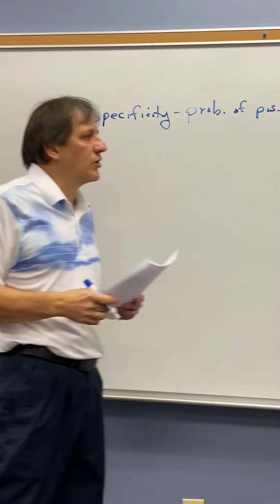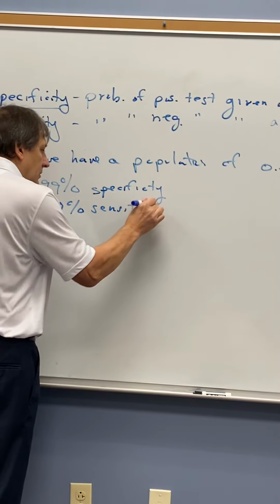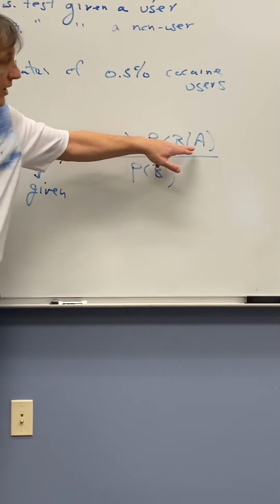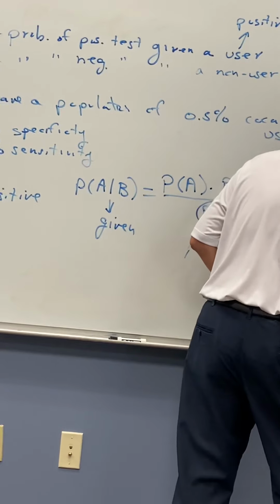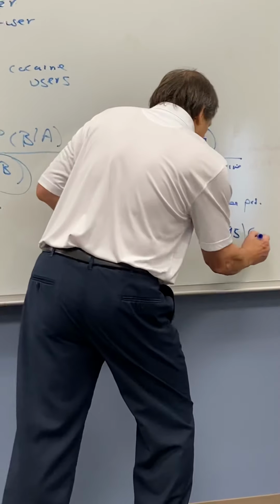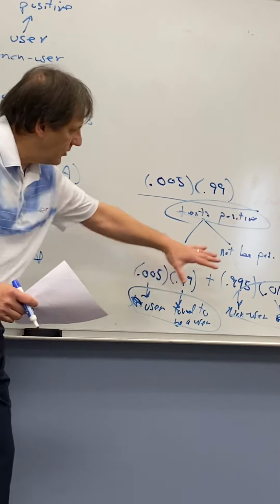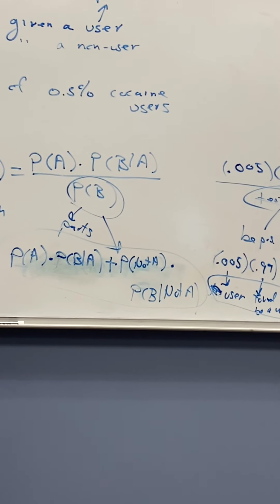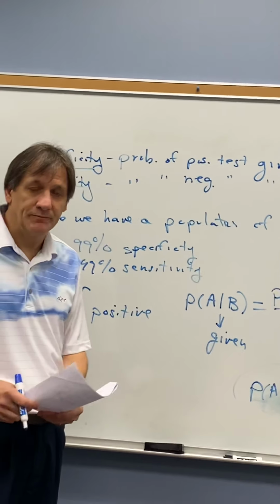Bayes Theorem-Drug use, false positives, etc.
This is another installment regarding Bayes Theorem.  It deals with drug testing, and whether or not a person who tests positive is actually a user.  Surprising result at the end.